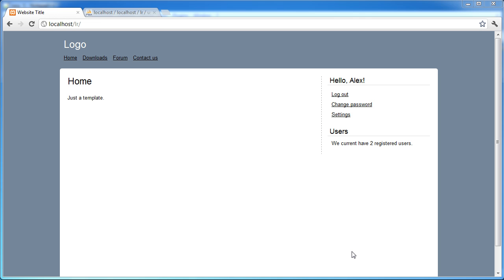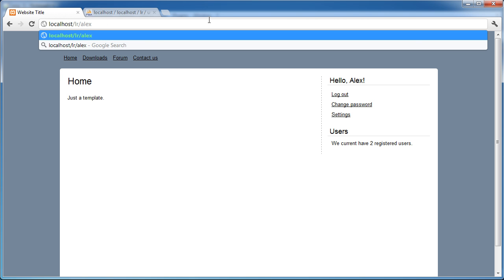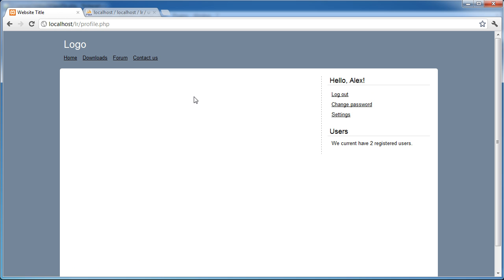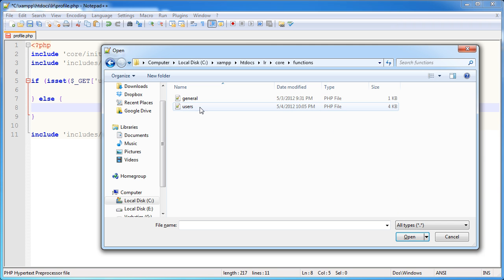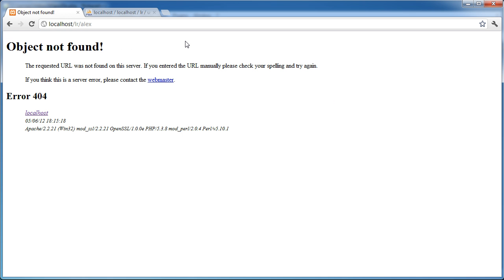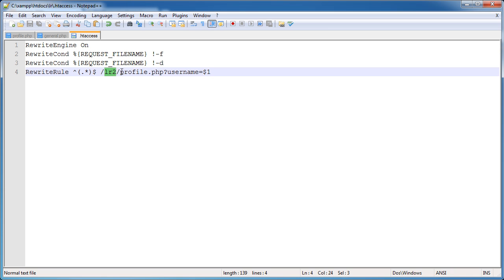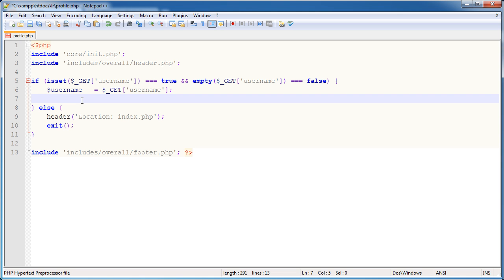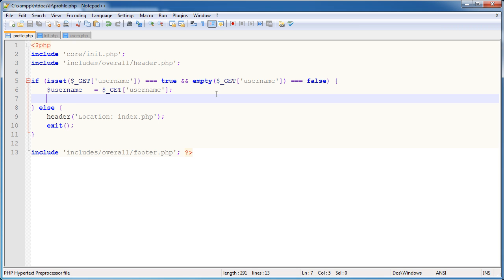PHP Tutorials: Register & Login (Part 16): User Profiles (Part 1)